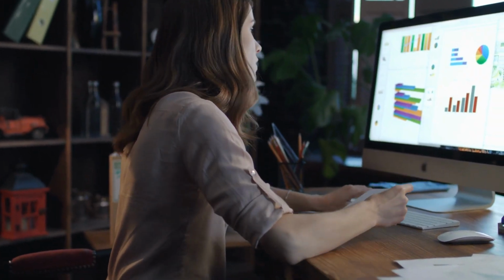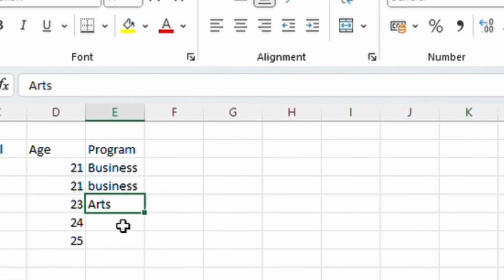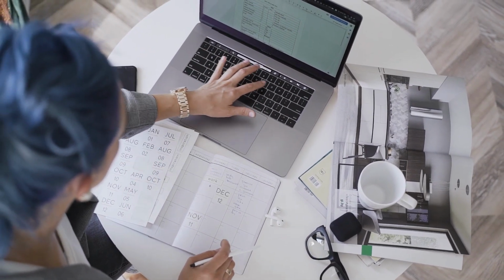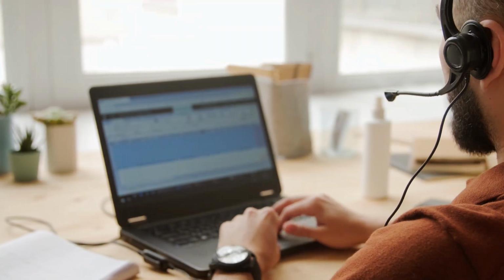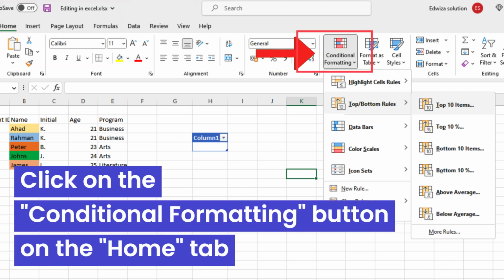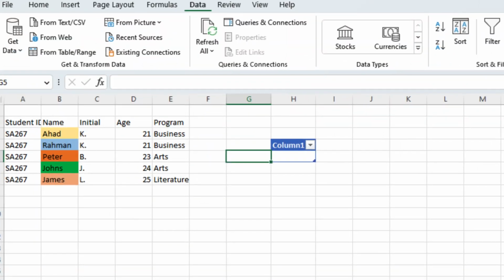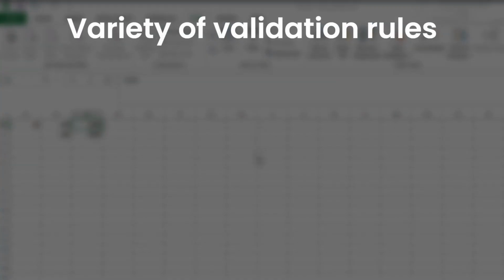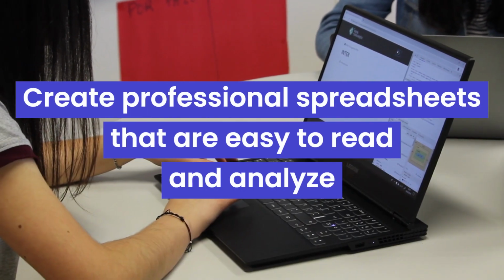Entering and Editing Data in Excel | Part 3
"Entering and Editing Data in Excel" is a tutorial video that provides step-by-step guidance on how to enter and edit data in Microsoft Excel. The video covers the basics of working with Excel, including how to create a new spreadsheet, enter data, and edit information within the spreadsheet.

The presenter demonstrates how to use various Excel tools and features to format and organize data, making it easier to analyze and interpret. Whether you're a beginner or just need a refresher, this video will help you develop essential Excel skills to improve your productivity and work efficiency.